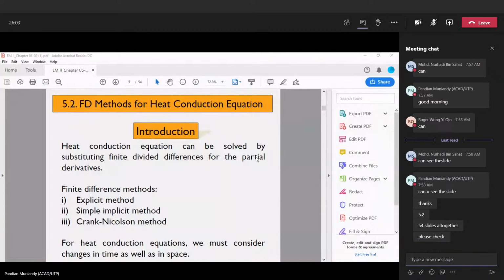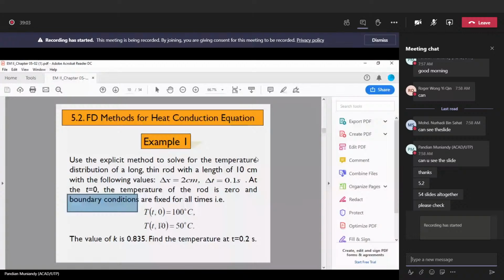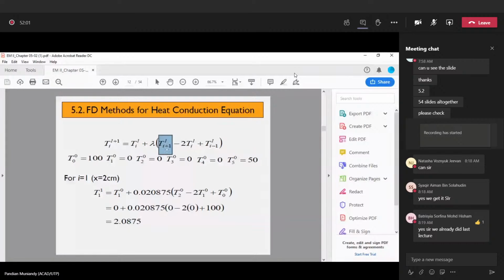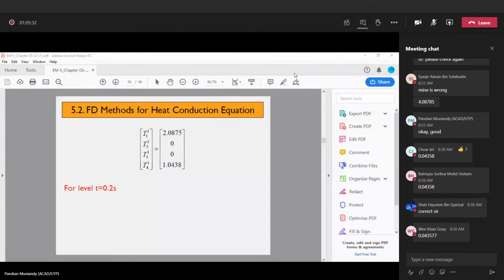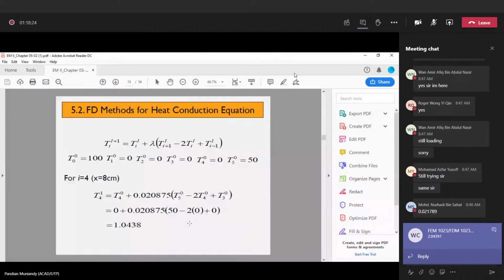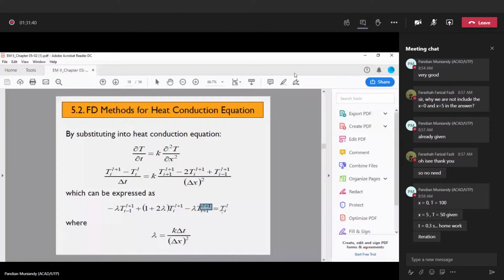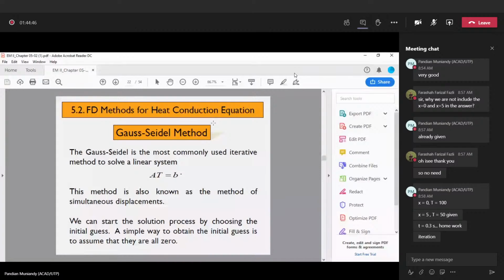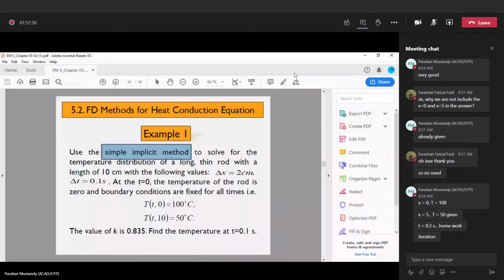EM2 wk 10 lec 2